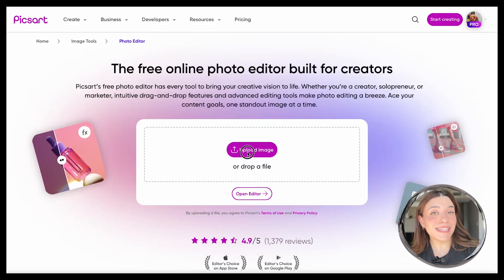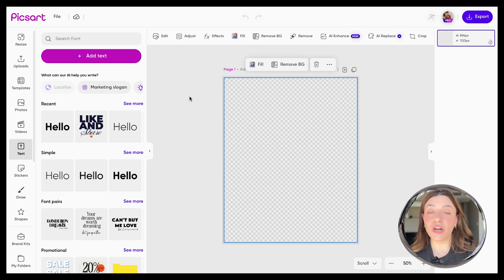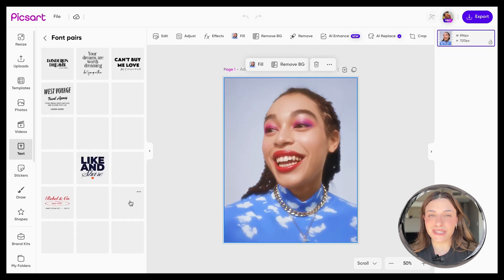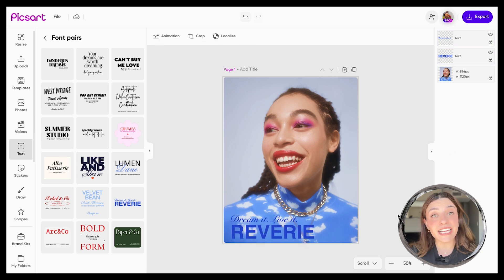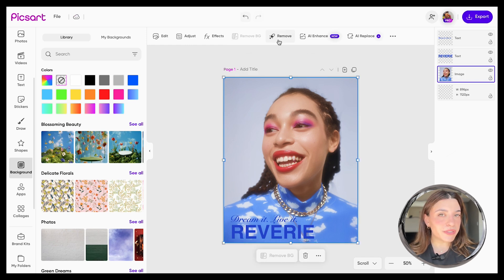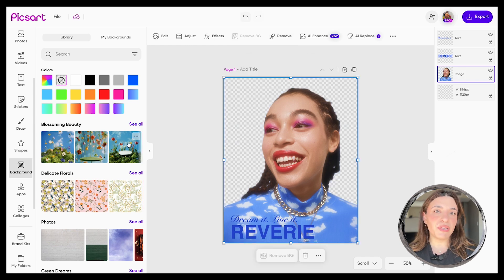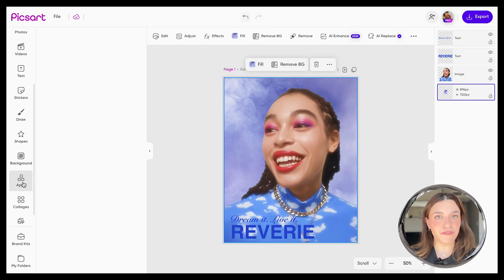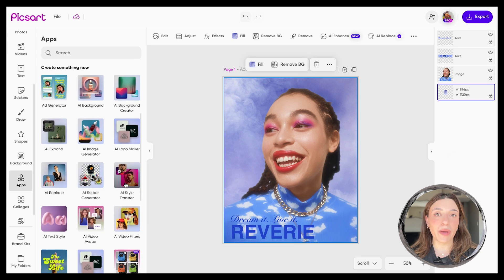How to Use Picsart Photo Editor on Web | Full Editing Walkthrough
Want to edit photos like a pro?
In this video, we’ll show you how to use Picsart’s Photo Editor on web to enhance any image in just a few clicks. Whether you're touching up selfies, creating marketing visuals, or designing content for social media, this beginner-friendly tutorial covers all the basics.

✅ Remove background
✅ Add filters & effects
✅ Retouch portraits
✅ Add text, stickers, and overlays
✅ Resize, crop, and enhance image quality

✨ Perfect for content creators, small business owners, and anyone looking for a free, easy online photo editor. No design skills needed, just your browser.